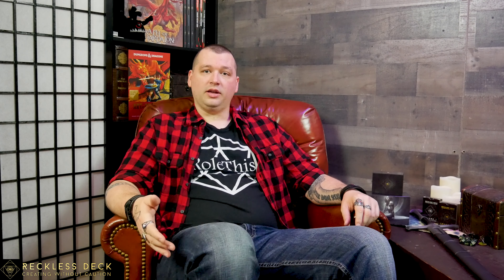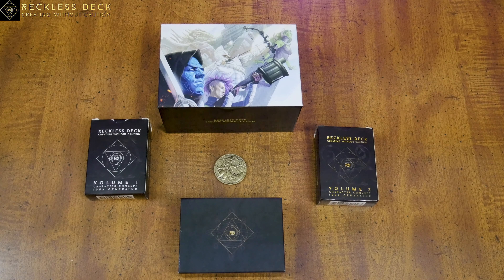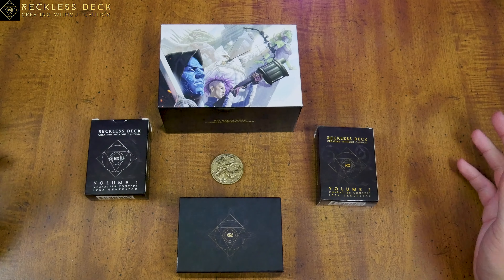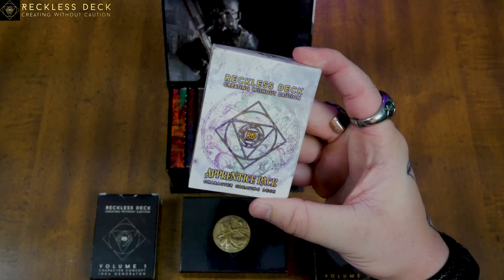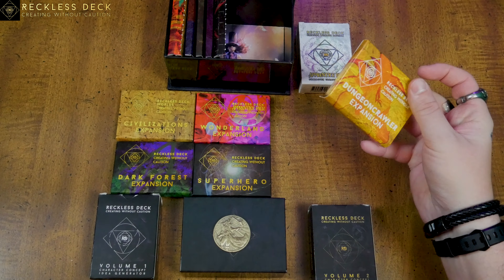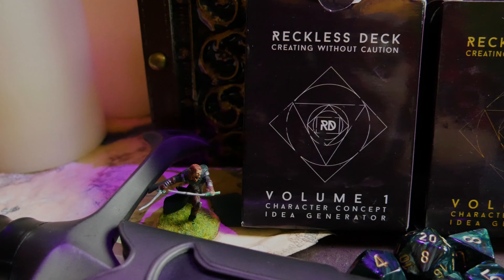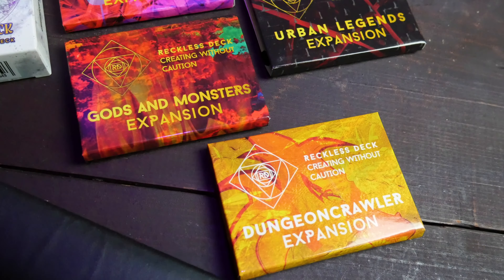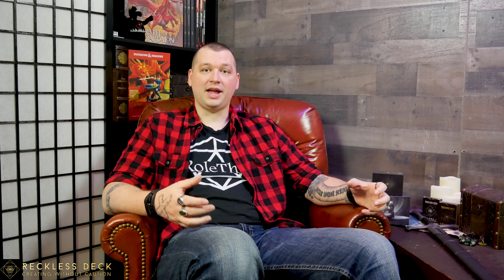Easy Character Creation and World Building for Dungeons & Dragons - Reckless Deck Review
We've partnered up with Reckless Deck to showcase their awesome products and give you an opportunity to win everything they make! (Link below)